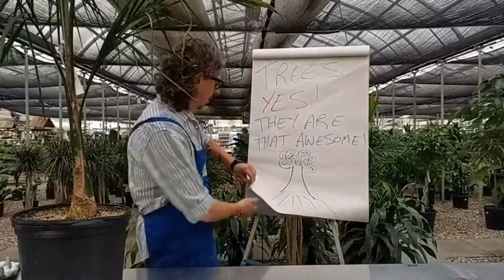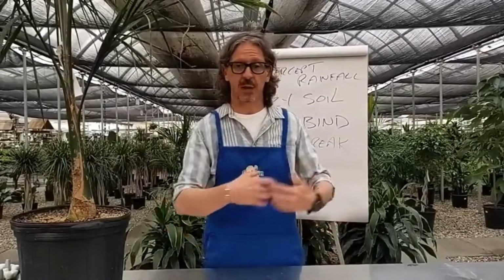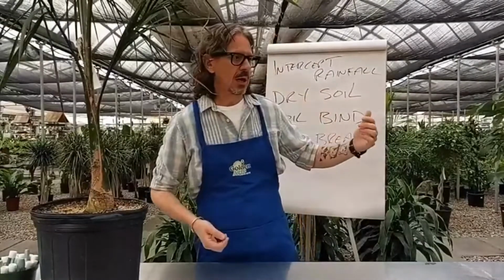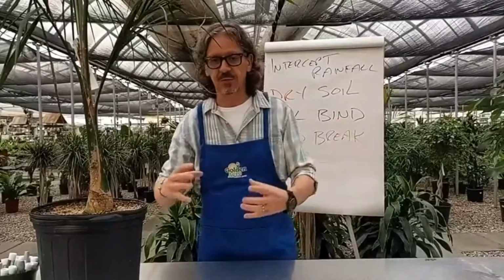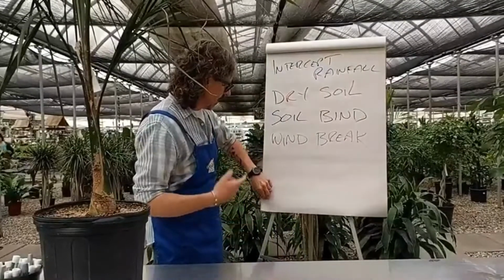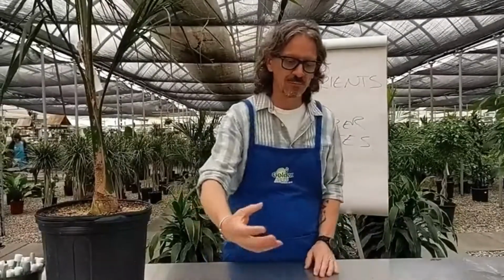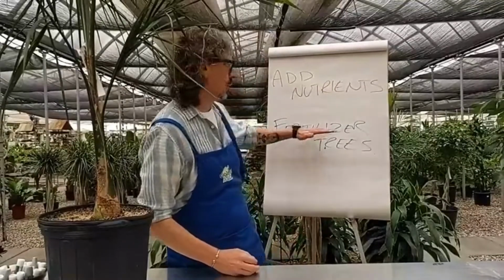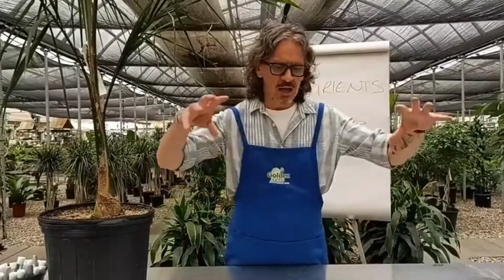GAKidsTV | How Trees Benefit Their Surroundings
Trees are awesome! So far, we've learned how they benefit the globe and even us on a personal level. Colin explores how trees benefit their own surroundings by resisting erosion, acting as wind barriers, and adding nutrients back into the Earth.